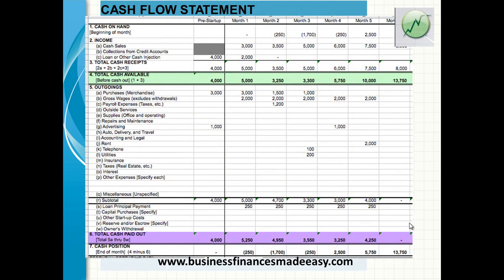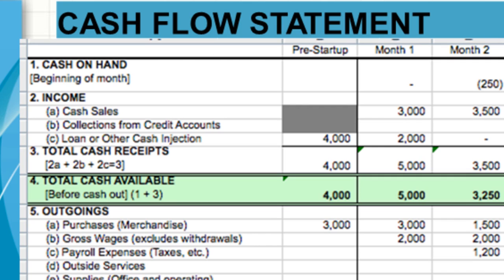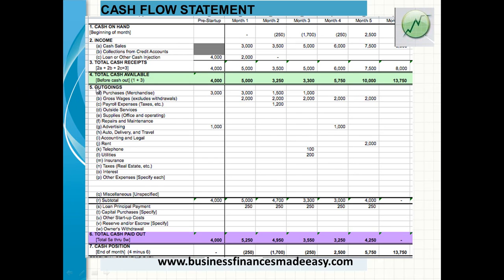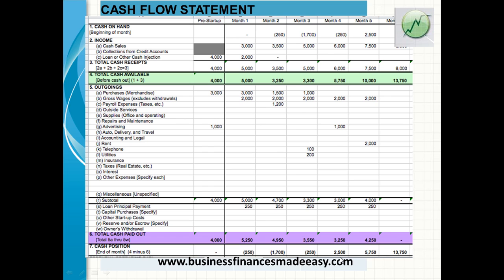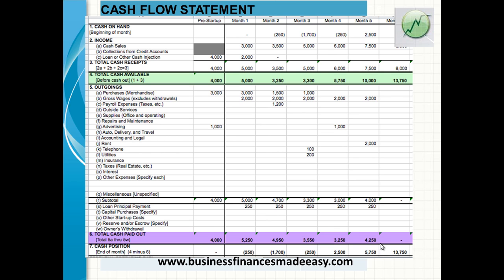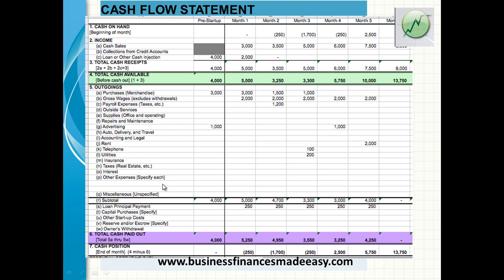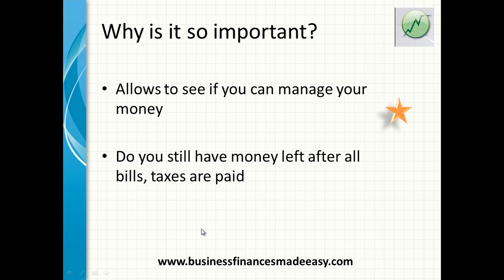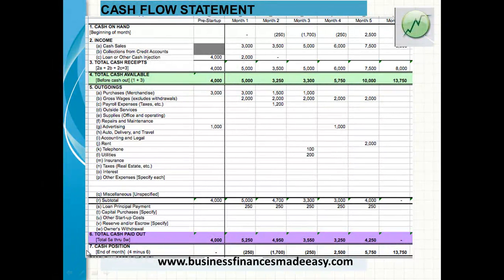Understand a Cash Flow Statement.mp4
Find out why it is essential to provide a cash flow statement to your lender and how this can help you raise more money.